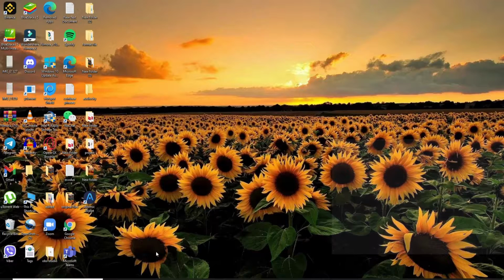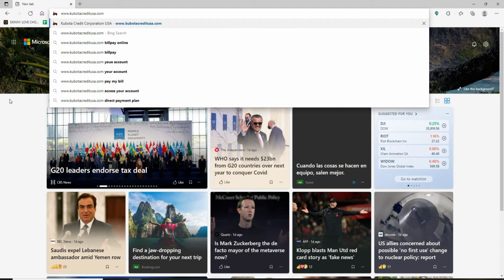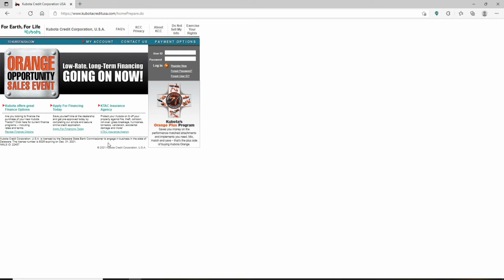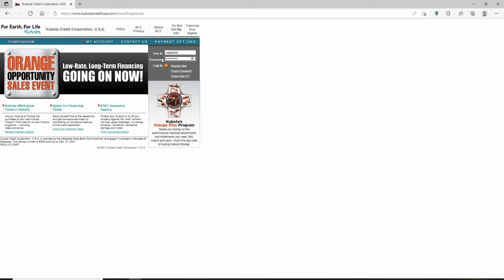Kubota Credit Card Login | Kubota Credit USA Login at | Pay Your Bill Online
Kubota Credit Card Login | Kubota Credit USA Login | Pay Your Bill Online